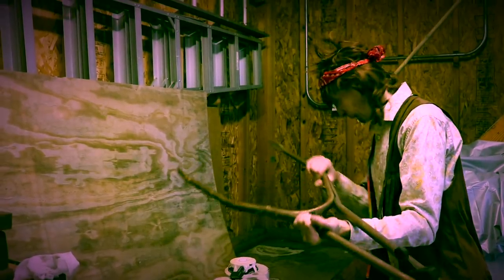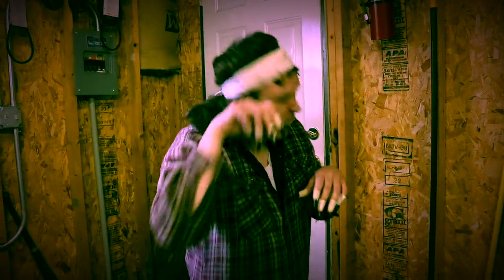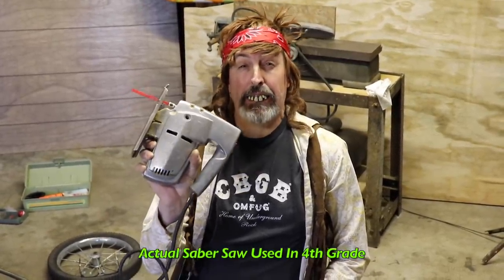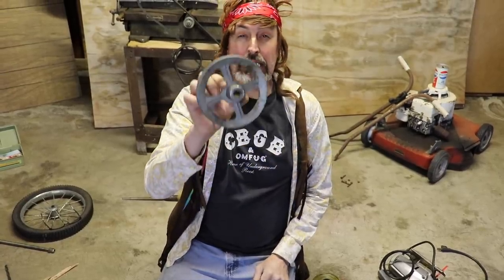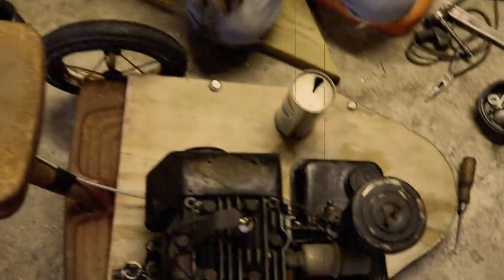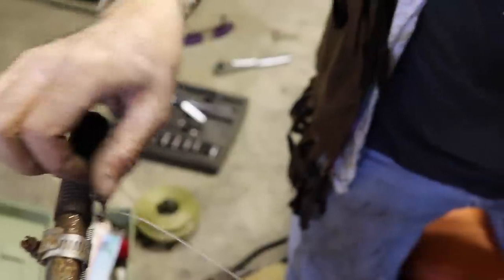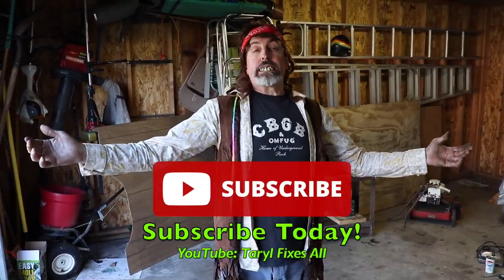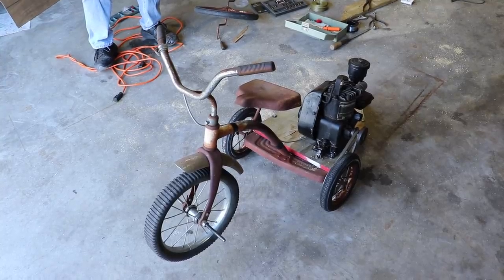We Put an ENGINE on a TRICYCLE! So Cool!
Based on the true story of where it all began. When Taryl was in 4th grade he put an engine on a tricycle! He didn't realize it at the time, but that would be the beginning to his lengthy career in small engine repair. Here's the true story as well as how he did it and also the tricycle in action! And as always, There's Your Dinner!!

And Follow him on Instagram! @tarylfixesall